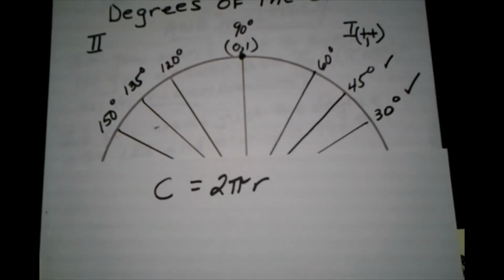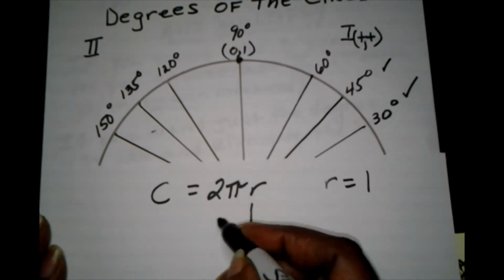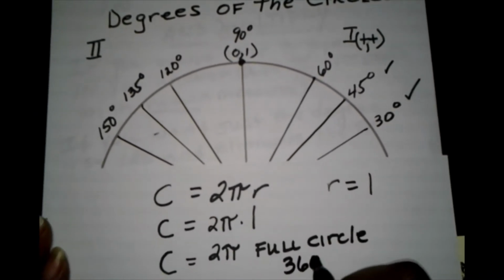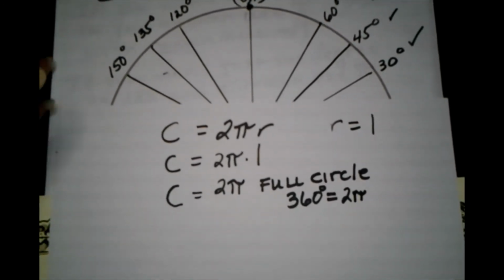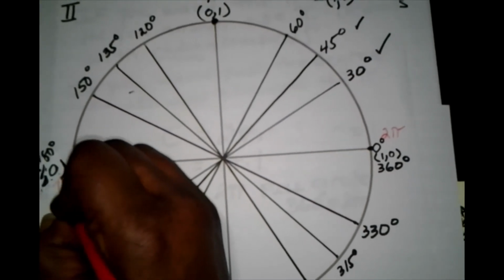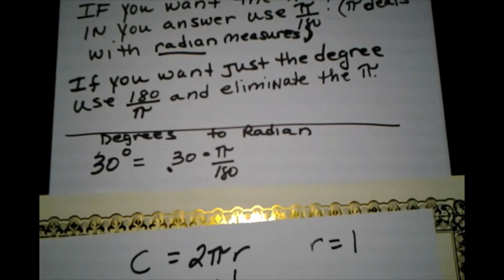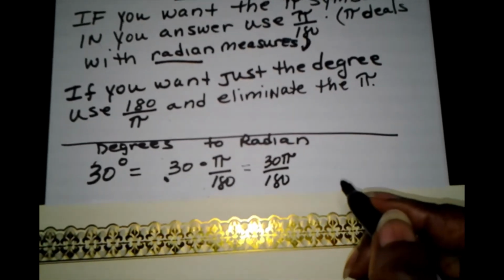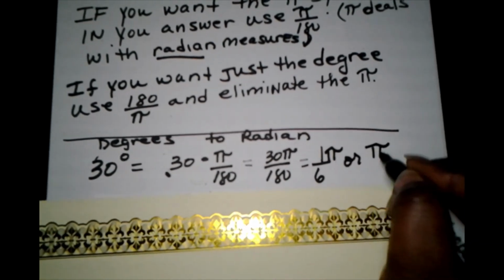Unit Circle: How does it relate to the Circumference of a Circle?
Unit Circle and its relation to the Circumference of a Circle.